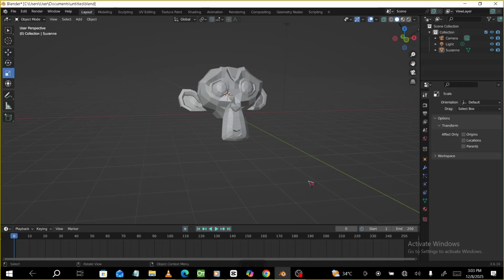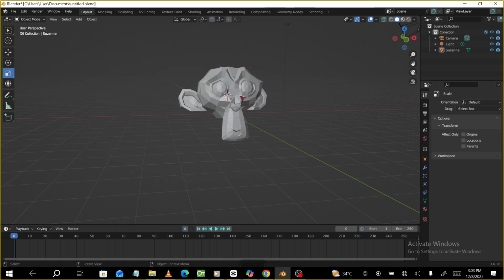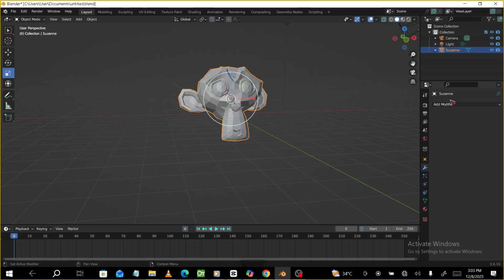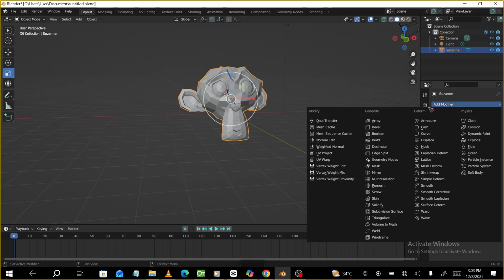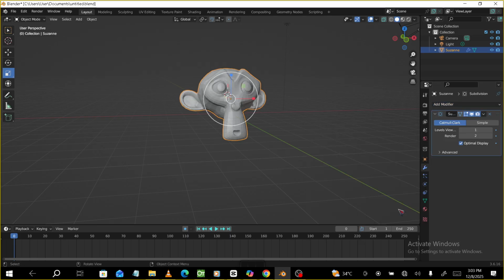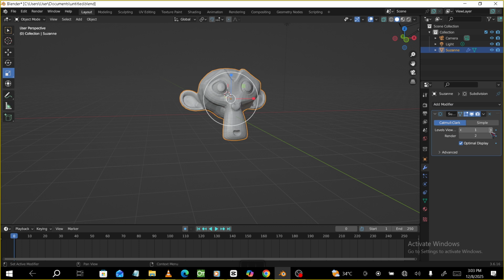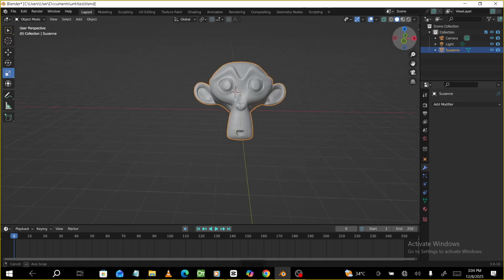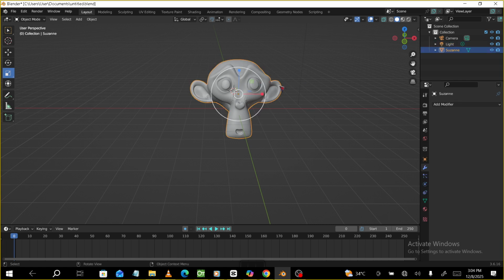How to Add Subdivision Surface Modifier in Blender 2026 (Subdivision & Modeling Tutorial)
how to add a Subdivision Surface modifier in Blender to smooth and refine your 3D models. In this updated 2026 tutorial, I’ll show you how to apply the Subdivision Surface modifier, adjust viewport and render levels, and control smoothing behavior.

You’ll learn when to use subdivision, how to combine it with edge loops and bevels, and how to avoid common issues like over-smoothing. This is essential for character modeling, organic shapes, and clean hard-surface models.